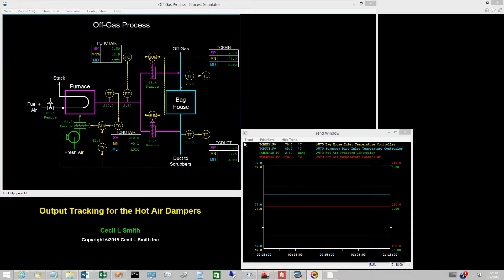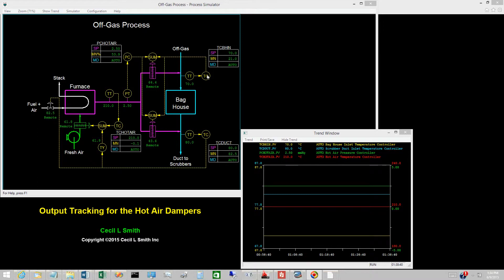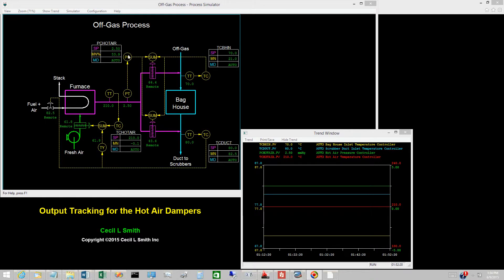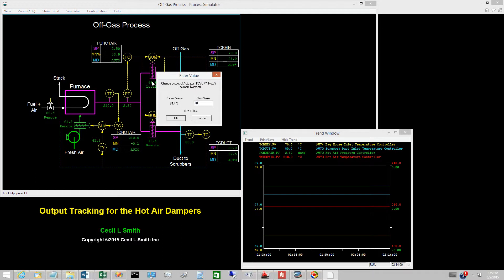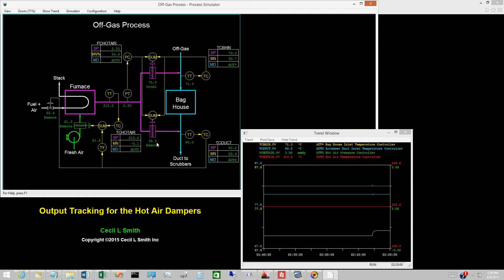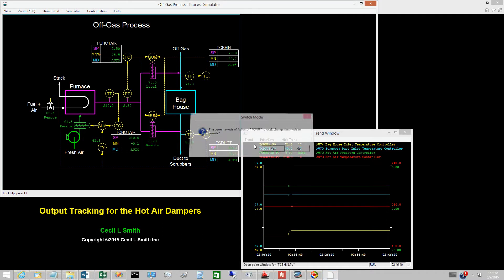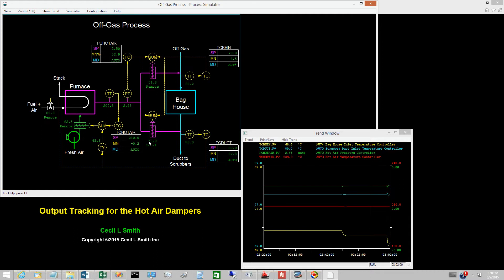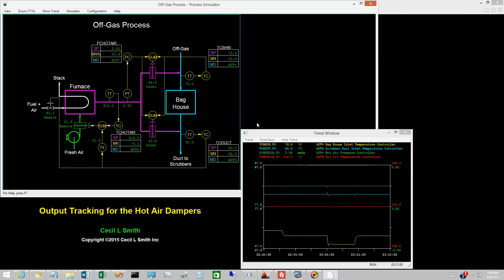Off-Gas Process - Output Tracking for the Hot Air Dampers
Previous videos examined output tracking for the scrubber duct inlet temperature controller and the hot air temperature controller.  This video examines output tracking for the hot air pressure controller and the bag house inlet temperature controller.